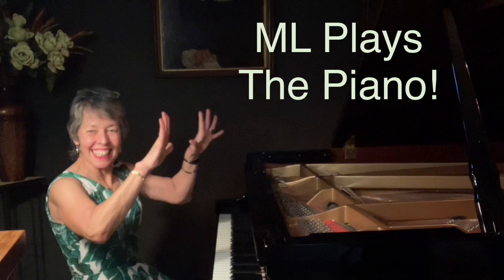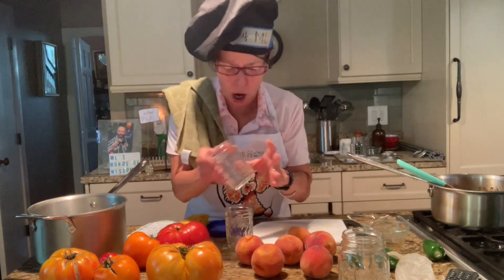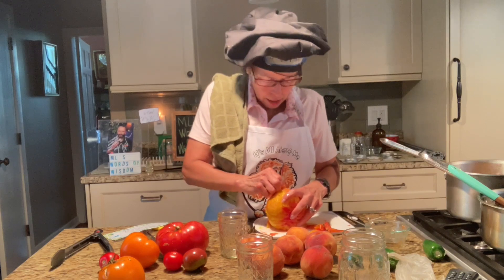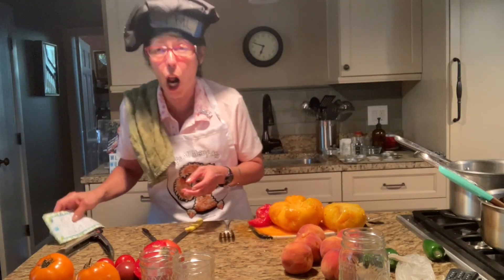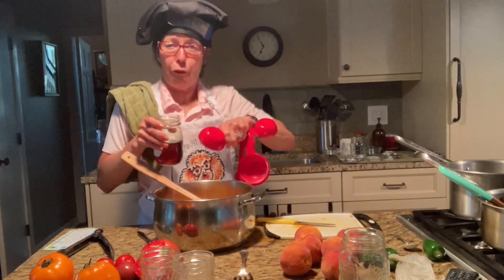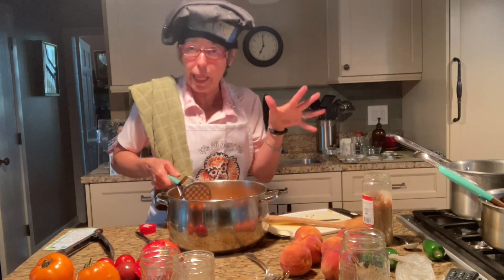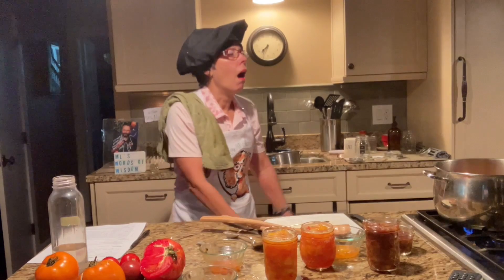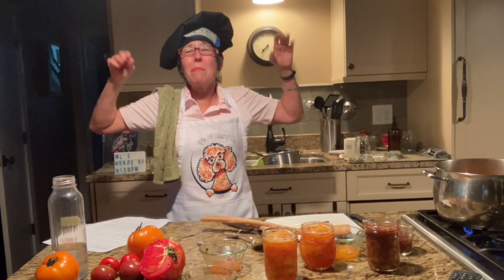ML Makes Tomato Jam (Part 2)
ML has a ton of heirloom tomatoes.  Here she makes Tomato Jam with them.  Will it turn out or just be sauce?  FYI:  I really goofed and filmed the Peach Jalapeno Chutney, Tomato Jam and Peach Jam videos all in 1 take and then had a super hard time editing them into 3 shows.  I learned my little lesson!

Tomato Jam Recipe (source unknown - been making this for about 7 years)
2 lbs Tomatoes, blanched and peeled
1/3 cup brown sugar (I split it in half with maple syrup)
3 tbsp Apple cider vinegar
1 tbsp ginger
1/4 tsp cinnamon
1/8 tsp ground clove
1 tsp salt
Add about 1/2 (?) clove garlic, a splash of lime juice and some fresh basil

Put all in a pot on the hob and simmer until thickened - makes about 2 Half Pint jars (?)  Store in fridge and eat soon - like within a week. - Enjoy!  ML